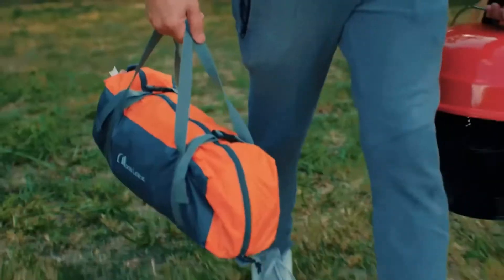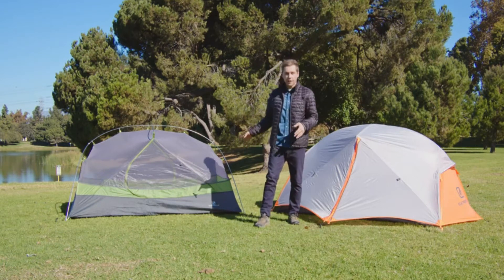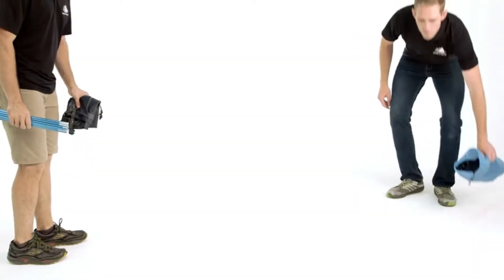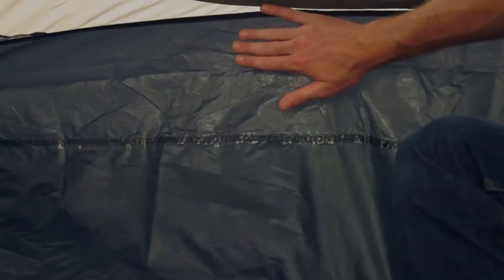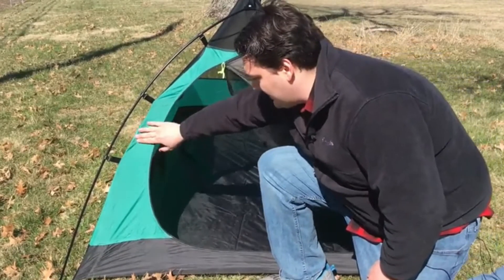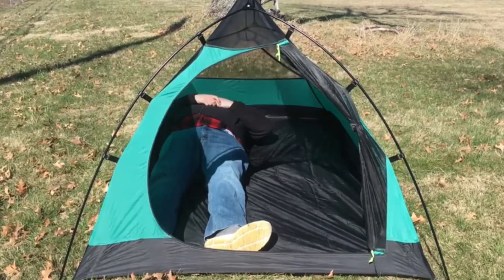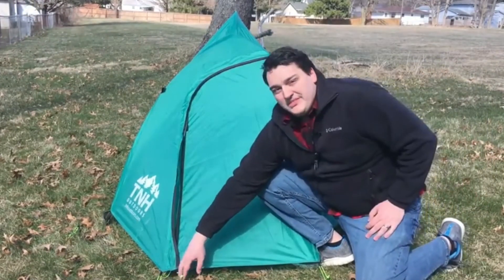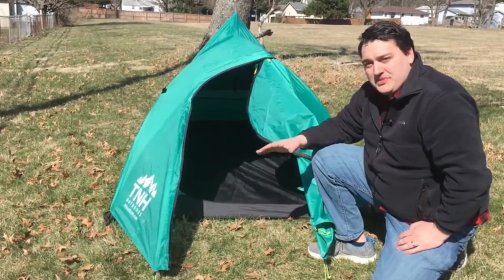Best Lightweight Backpacking Tent in 2021 | Top 7 Lightweight Tents For Backpacking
In this video, you will find the top 7 best lightweight backpacking tents on the market below:

1. MOON LENCE 1 and 2 Person Backpacking Tent

2. Featherstone 2 Person Lightweight Backpacking Tent for 3-Season

3. Hyke & Byke Yosemite 1 and 2 Person Backpacking Tents

4. Rakaia Designs 2 Person Camping & Backpacking Tent

5. unp 2 Person Lightweight Camping Tent

6. KAZOO Waterproof Durable Large Backpacking Family Camping Tents

7. Hyke & Byke Zion 1 and 2 Person Backpacking Tents

f you want to buy the best lightweight backpacking tent for your next camping trip, our expert reviewer offers the best guide to finding what is the best budget lightweight backpacking tent and what you need.

Here is our list of the top 7 lightweight backpacking tents out there. You might be familiar with some of the top brands since they have been around for a while and are pioneers of the industry.

We’ll help you choose the best lightweight backpacking tent based on price, ease of setting up, lightweight, interior/vestibule space,  weather-resistance, size, and weight before buying.

The lightweight backpacking tent can help you be prepared out on the trails and organize your outdoor camping essentials.

Hopefully, our expert guide will assist you in the next purchase of the best lightweight tent for backpacking, camping & more.